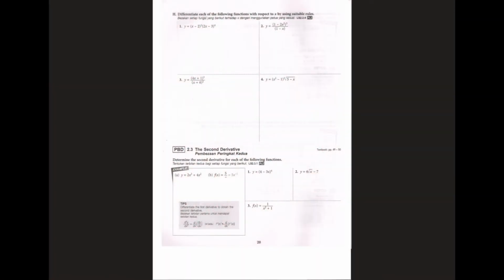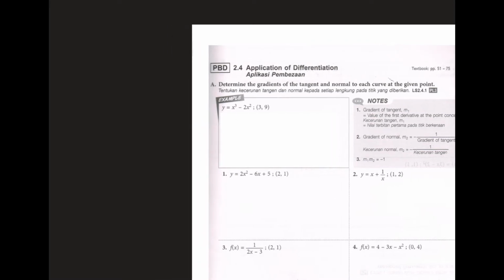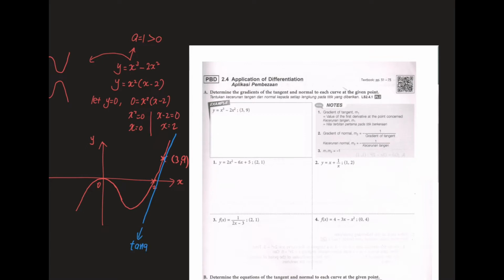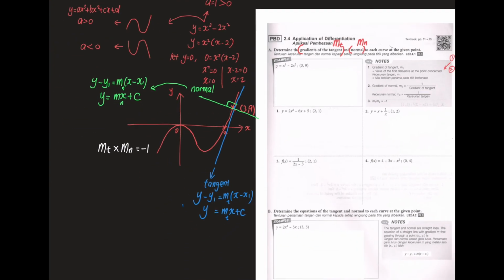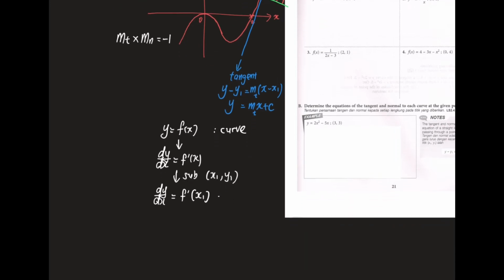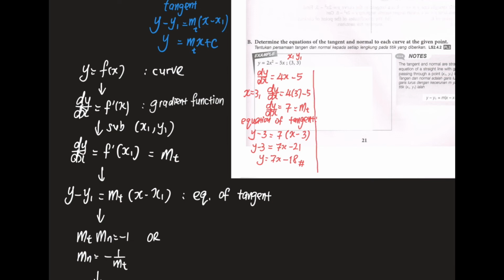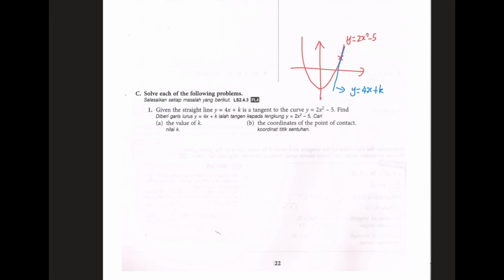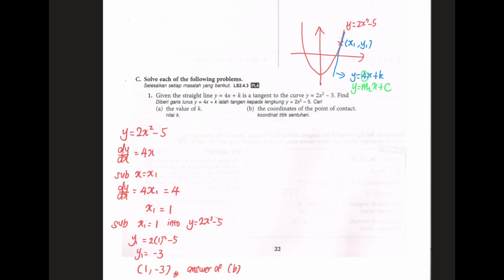Spm Additional Mathematics Form 5 Chapter 2 Differentiation (Part 5)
Second derivative, tangent and normal by Lee Chee Kin (Eric)